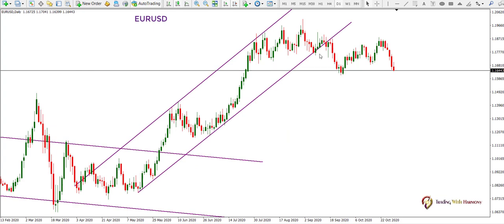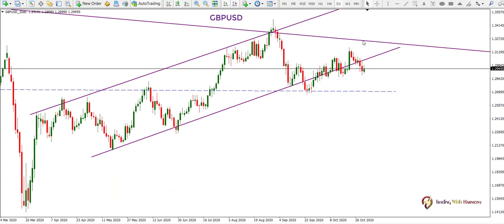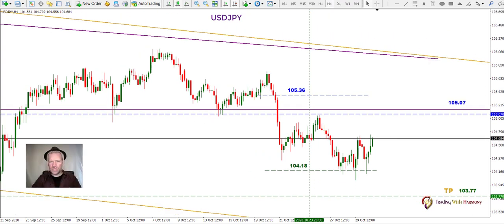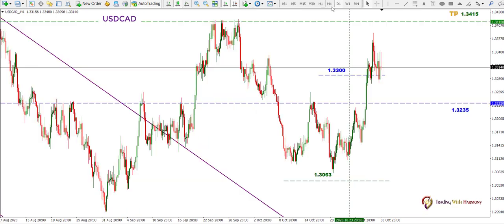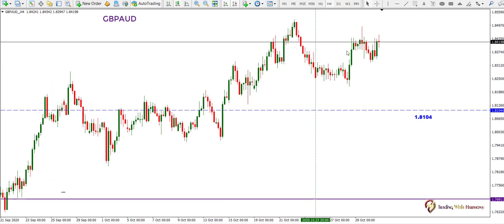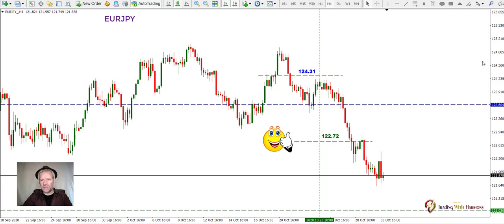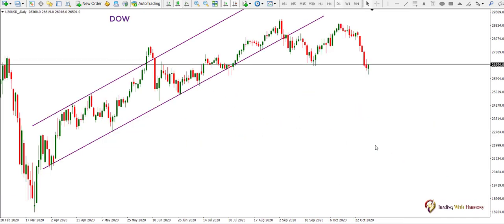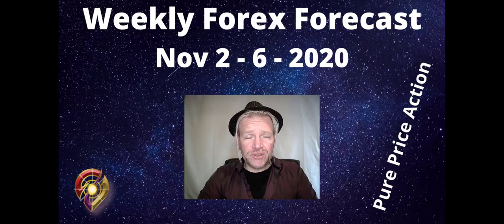Weekly Forex Forecast Nov 2 - 6 - 2020 [ Forex Analysis ] EURUSD, GBPUSD TP 1.28090 USDJPY, USDCAD,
Weekly Forex Forecast EURUSD, GBPUSD, USDJPY, USDCAD, GBPAUD, EURJPY, GOLD, and
DOW Nov 26 to Nov 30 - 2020 With Tommy O'Gorman Trading With Harmony.

Sign up Turnkey Forex Below, Or IC Markets
and get your (Free VIP membership for 5 months, 21 markets Forex Forecast will be sent to you every day .) With market direction, take profits, and stops. Minimum of $500.00 in your Turnkey Forex account, or IC Markets link’s are below.

with a lot of types. See screenshots of my strategy's in PLAY too.